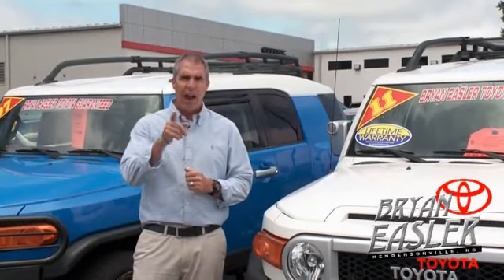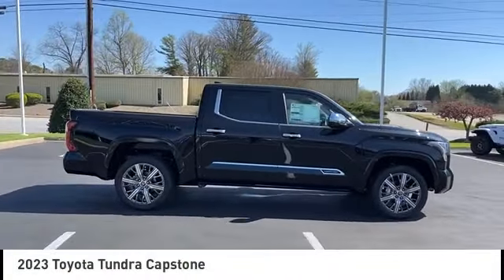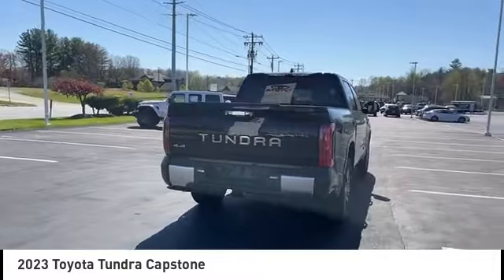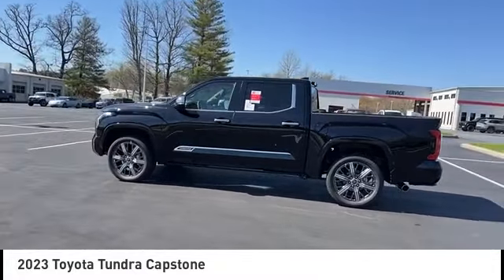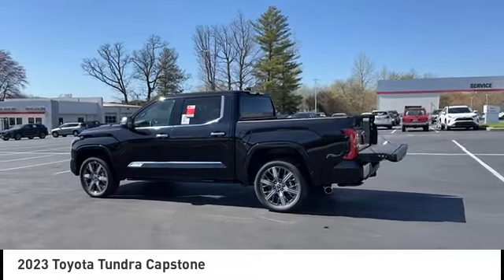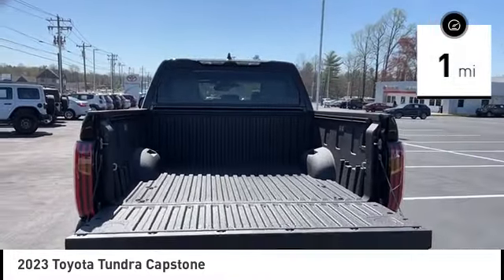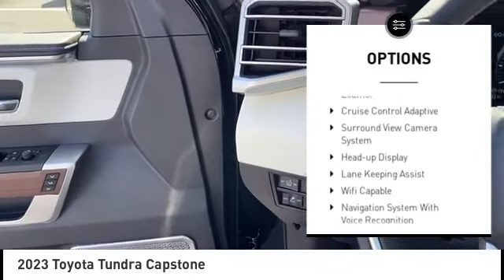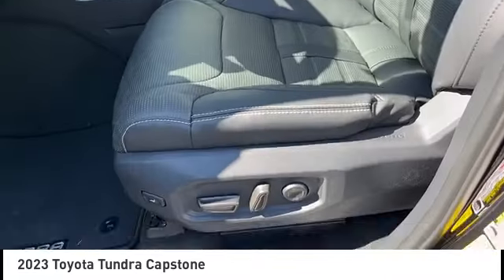2023 Toyota Tundra Hendersonville NC 23T0325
2023 Toyota Tundra Capstone

1409 Spartanburg Hwy.

Don't miss this 2023 Toyota Tundra. It's equipped with great features. You'll want to take this vehicle home. Make a great choice today.